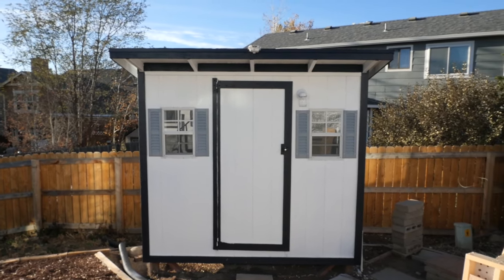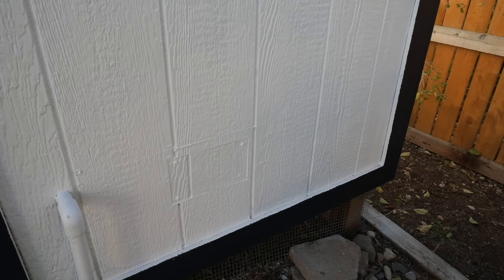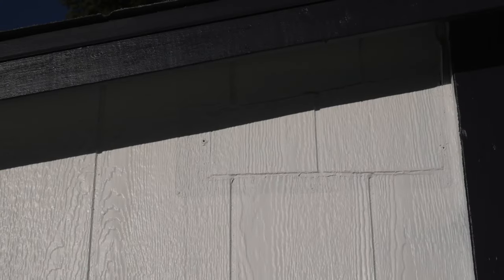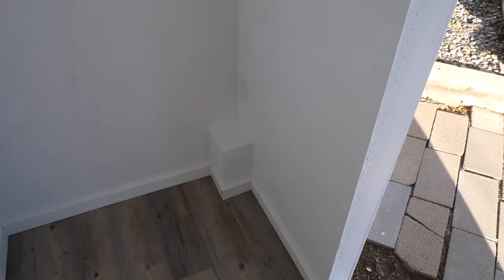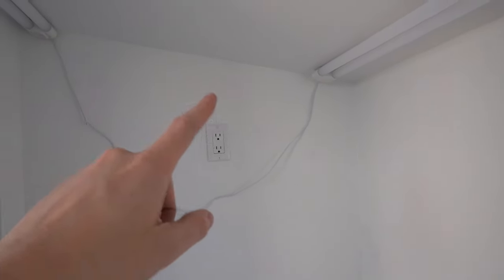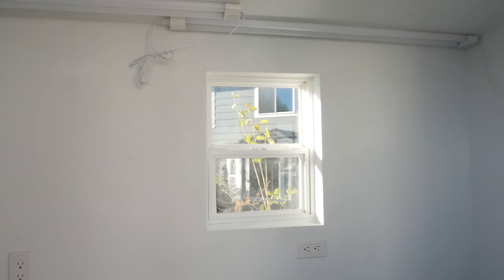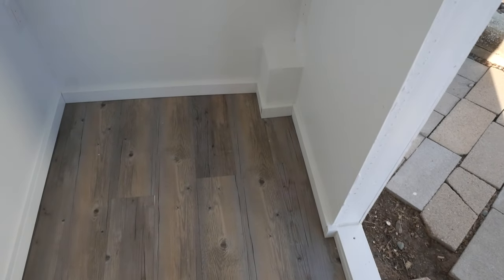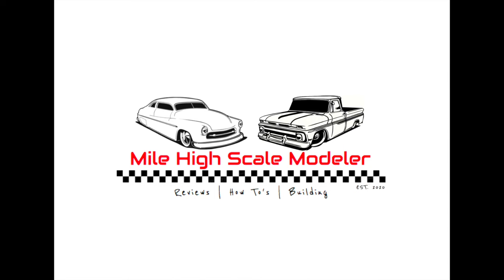The Hobby Shop if FINALLY Complete!!!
Pace Paint Booth 24” Mini-Plus

Glues
Mr. hobby Cement
Tamiya Cement

Putty/Fillers
3M Glazing Putty

Polishes/Waxes
Novus (Set)
Meguiar's Scratch X

Paint Stands
Alligator Clips Stand